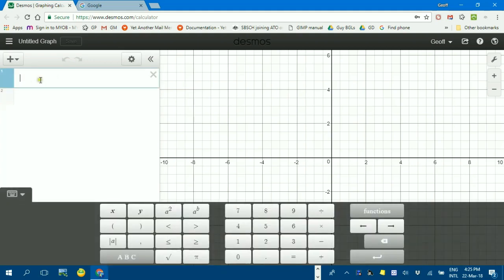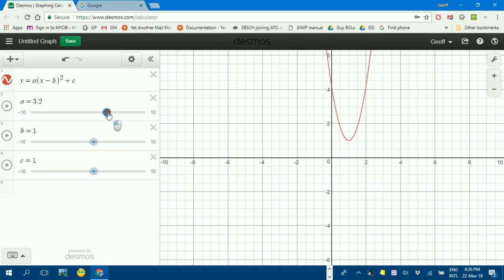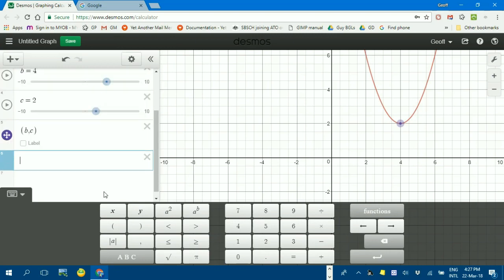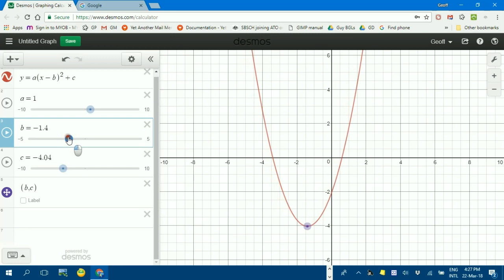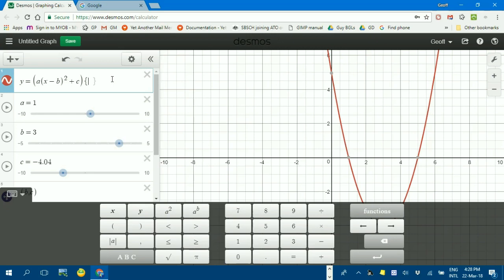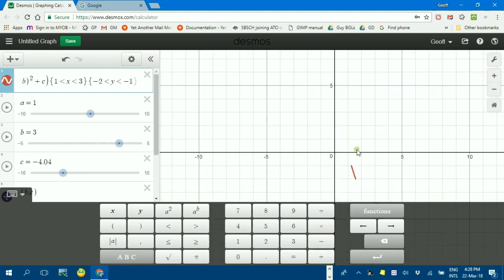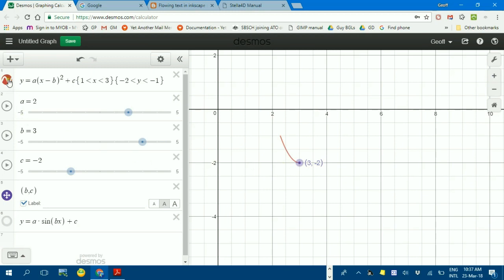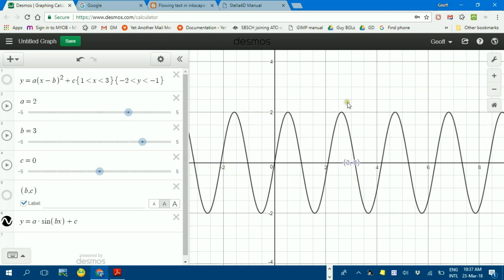Desmos - graph with parameters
Using the online grapher Desmos to graph a function with parameters and matching sliders to control them.